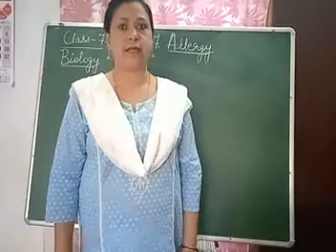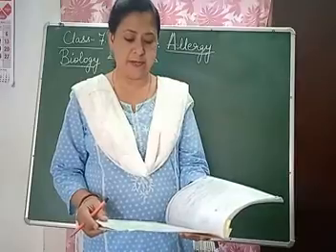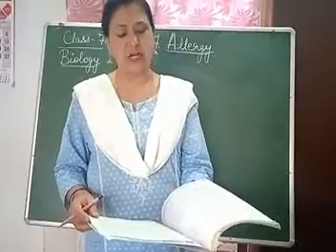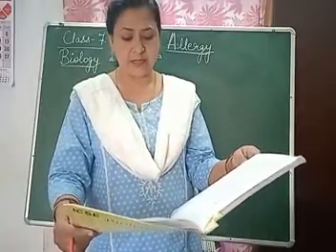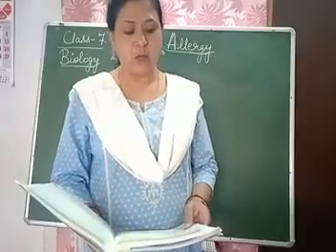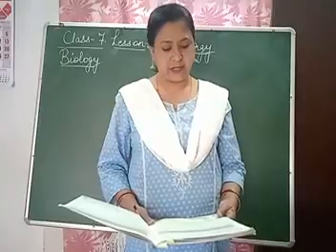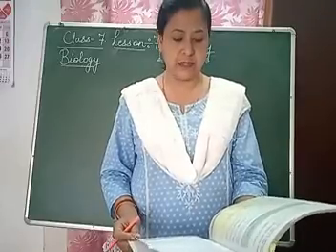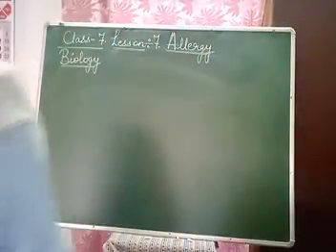CL 7 LESSON 7 BIO